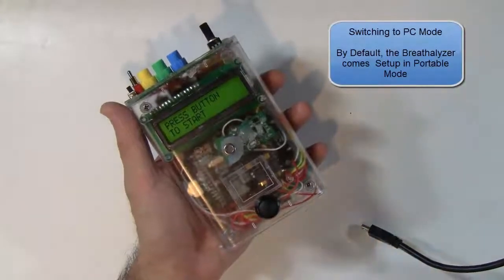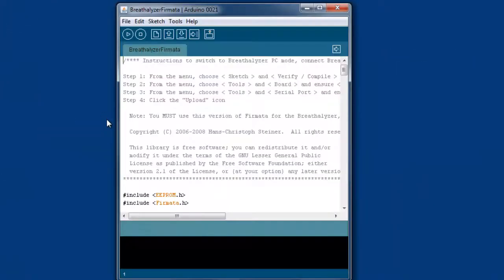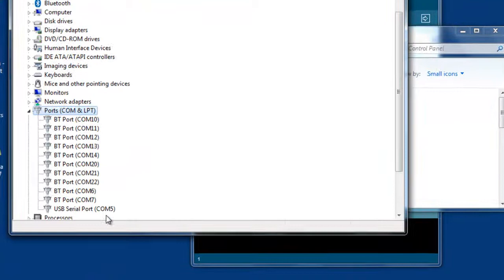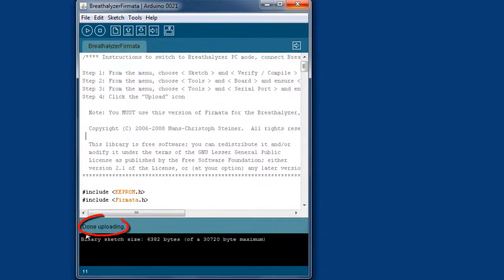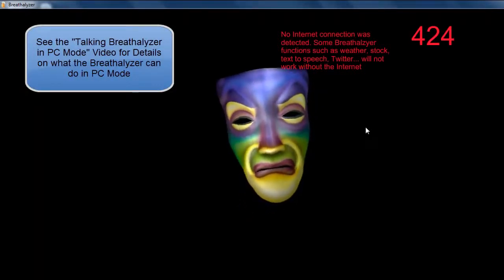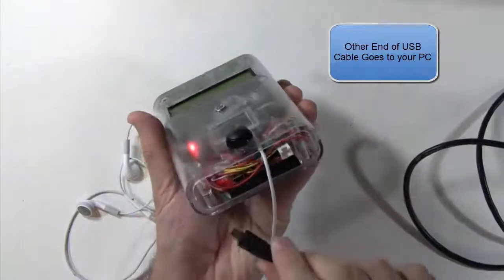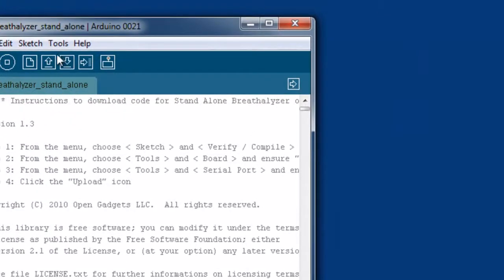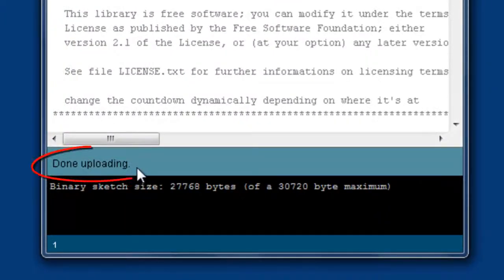The Talking Breathalyzer Switching Modes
Describes how to switch the Talking Breathalyzer from Portable Mode to PC Mode and Vice Versa.

The Talking Breathalyzer is a customizable Breathalyzer that talks and tells you how much you've had to drink. It's also open source and can easily be modified with your own text on the LCD screen and audio MP3 files.